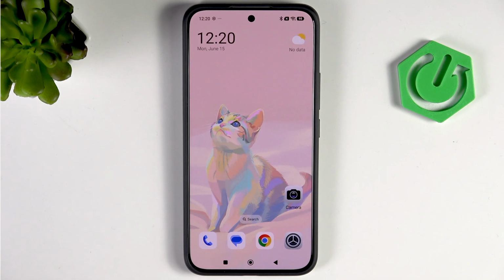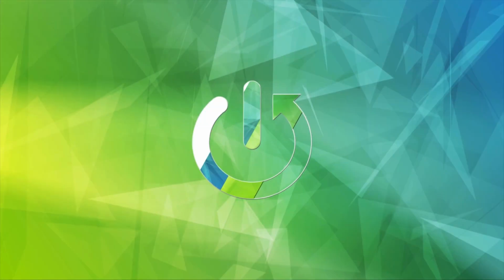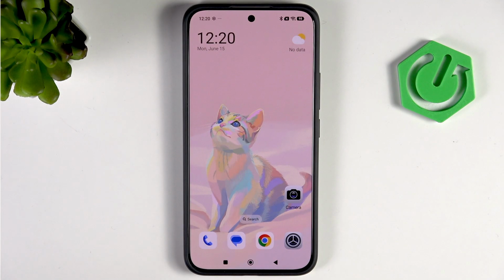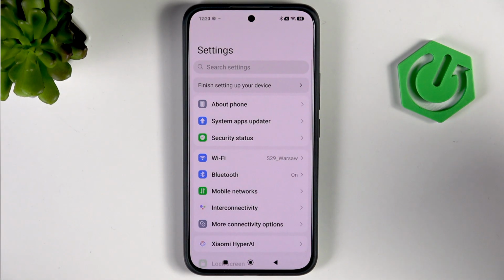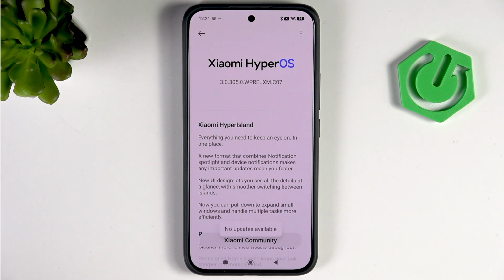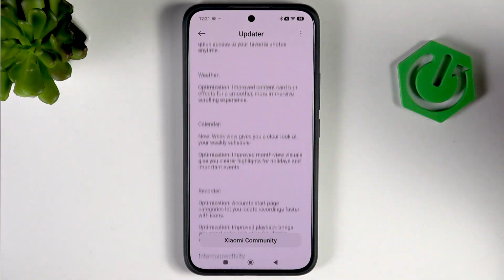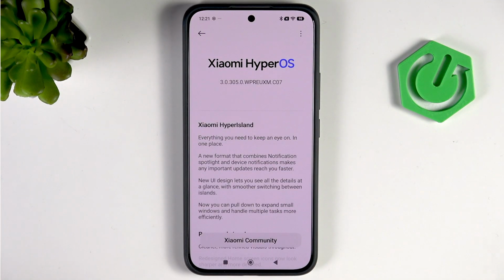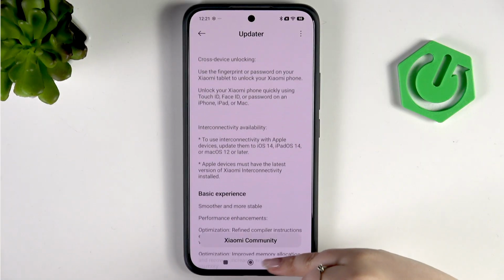REDMI Note 15 Pro+ 5G – How to Check for Software Update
Learn how to check for software updates on your REDMI Note 15 Pro+ 5G. In this short video you'll learn how to prepare your phone, open Settings, and use Xiaomi HyperOS to check for system and firmware updates. I recommend using a stable internet connection and Wi‑Fi to download updates. Follow along to see both outcomes: when your software is already up to date and when an update is found with changelog details, plus how to tap Download or Install to apply the update safely.

How to check for software update on REDMI Note 15 Pro+ 5G?
How to find the software update option on REDMI Note 15 Pro+ 5G?
How to install a system update on REDMI Note 15 Pro+ 5G?

0:00 Intro & what you need
0:08 Connect to Wi‑Fi (recommended)
0:25 Open Settings → About phone
0:30 Tap Xiaomi HyperOS to check for updates
0:34 No updates vs Update found explained
0:50 Download and install the update
0:55 Outro & subscribe